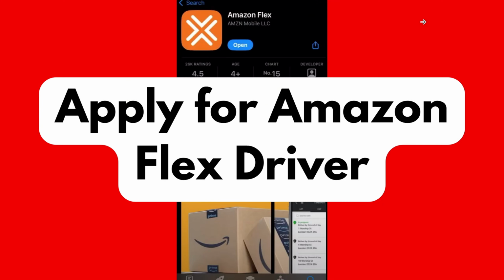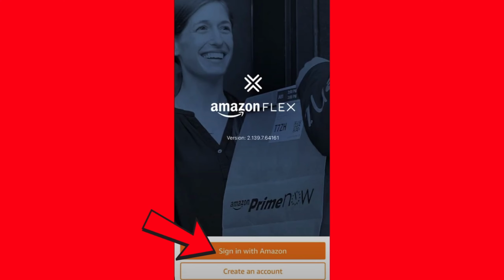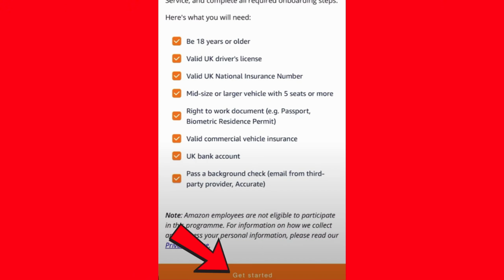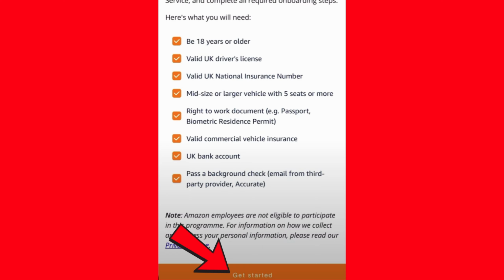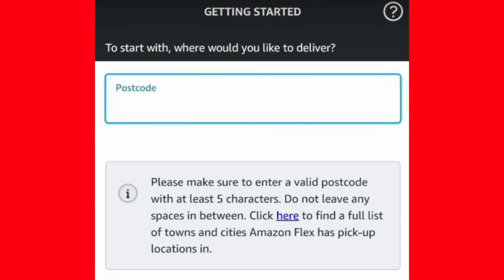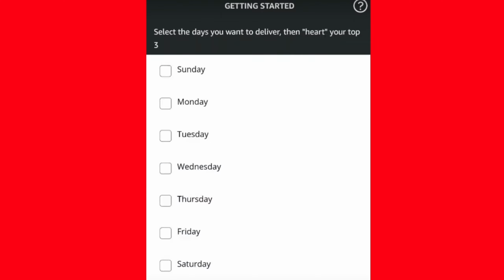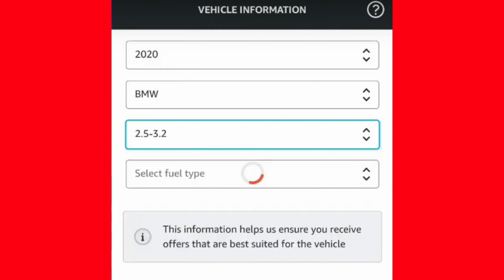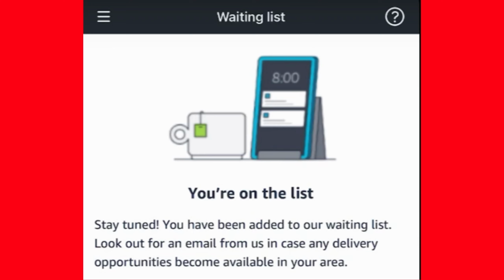How To Apply For Amazon Flex Driver | Signup Guide (2025)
Want to start earning with Amazon Flex? In this step-by-step guide, I’ll show you how to apply to become an Amazon Flex driver, from downloading the app to passing the background check and scheduling your first delivery block.

Perfect for anyone looking to make money with a flexible driving gig in 2025.

📌 What you’ll learn:

How to apply for Amazon Flex (step-by-step)
What documents and requirements you need (license, insurance, etc.)
How to pass the background check
How to set your location and start delivering